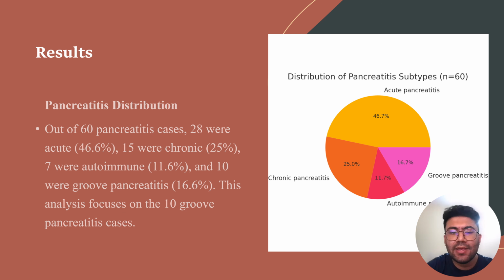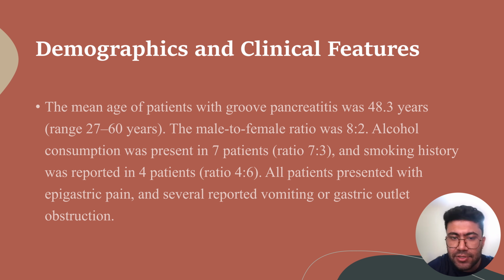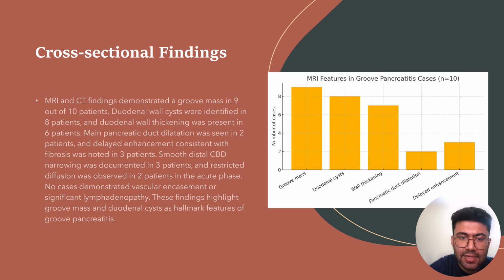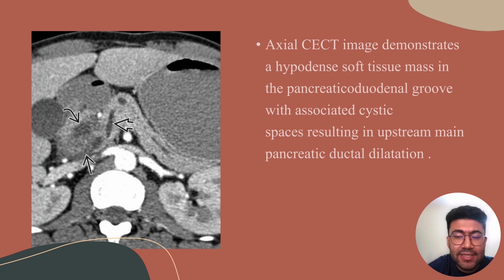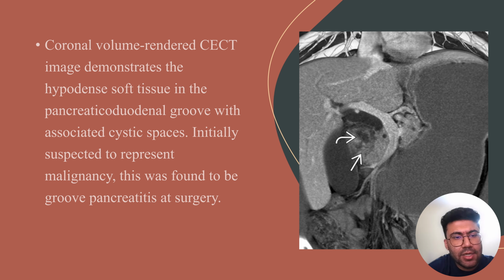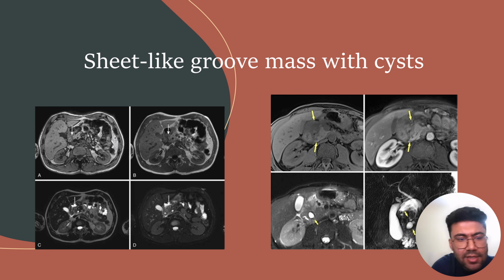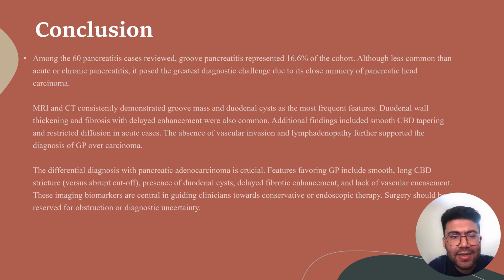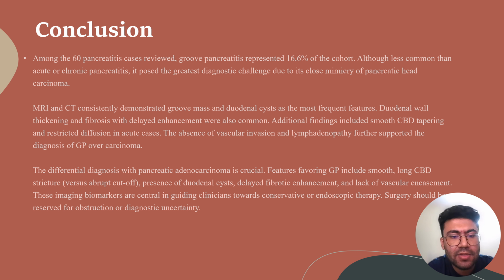ADITYA ARAVINDAKSHAN SHEELA | Cross Sectional Imaging in the Management of Groove Pancreatitis